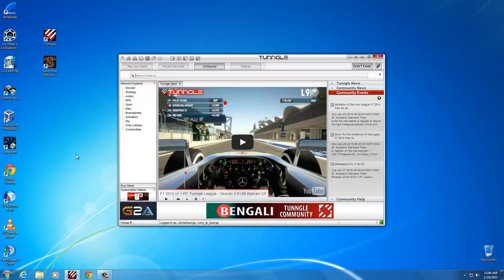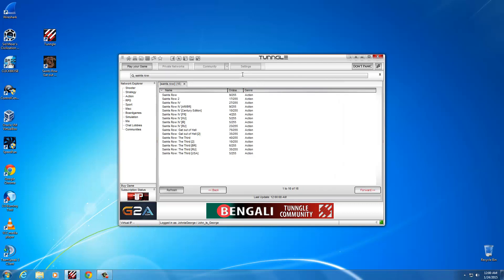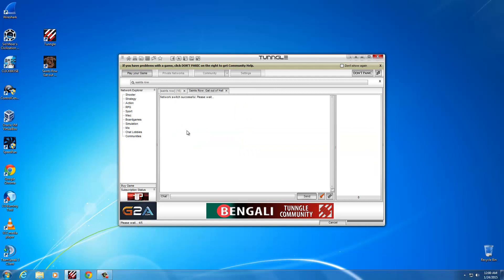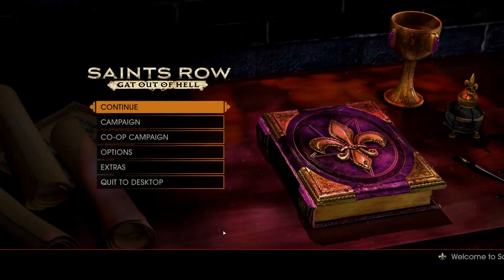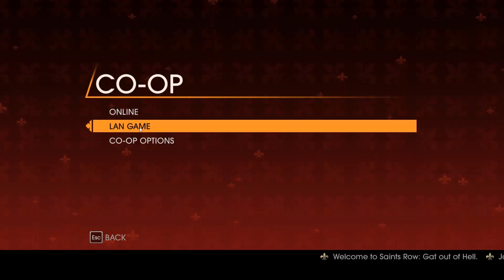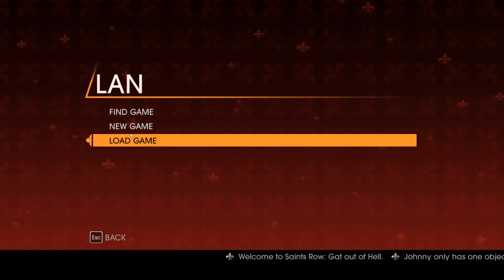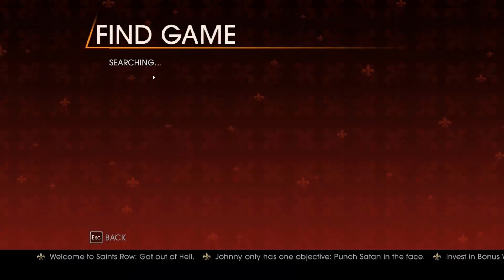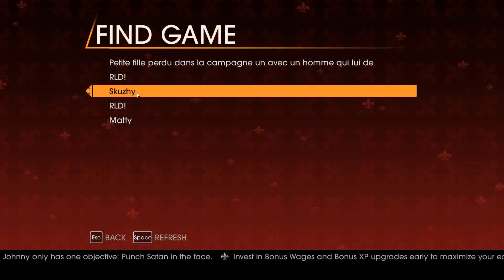How To Play Saints Row: Gat Out of Hell Online Using Tunngle Tutorial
This video shows you How to Play Saints Row: Gat Out of Hell Online using Tunngle. Tunngle is a VPN (Virtual Private Network) Program that allows you to connect to your friends and other players worldwide while making your computer think they are on a Local LAN Network with you. Like the previous games in this series, its real simple to jump in and start playing.

Basic How To Play Guide:
1 Install and Update your game to the latest version
2. Install, Run and Login to Tunngle
3. Join one of the Saints Row: Gat Out of Hell Tunngle Networks
4. Start the game, go to "Co-op Campaign" then choose "LAN Game"
5. Join a game in the server browser, or host your own,
6. Have fun!

If you have any questions or need help you should head to the Tunngle forums.